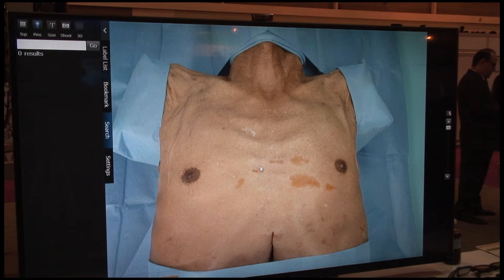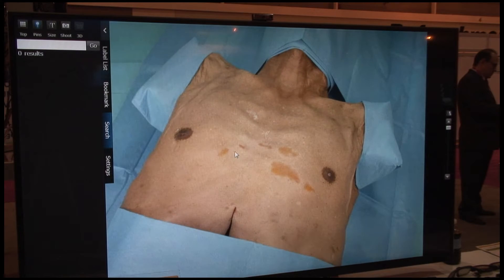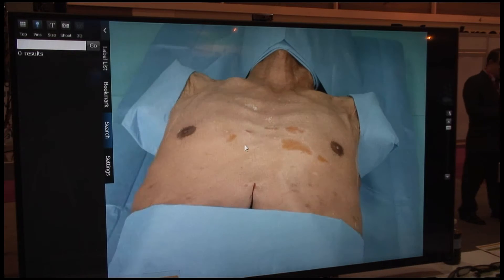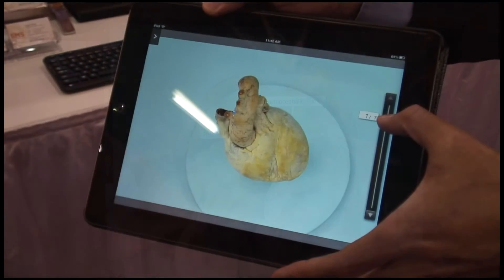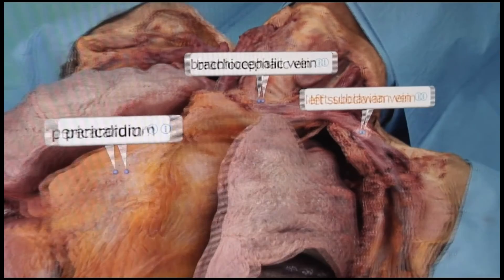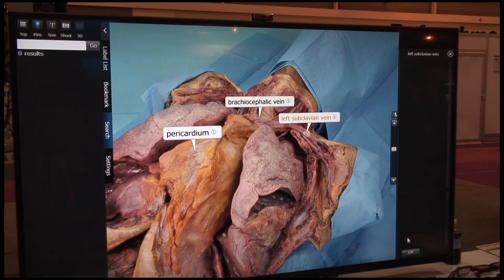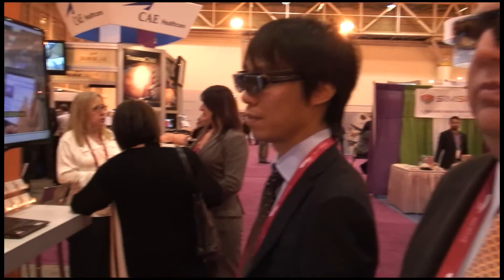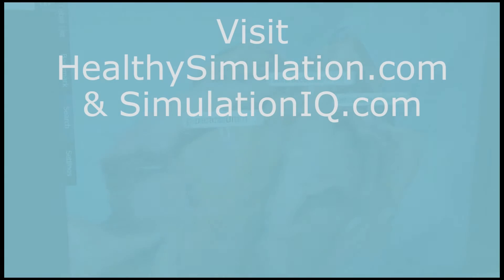EMS & Panasonic 3D Multiview Anatomy Image System | IMSH 2015 Video Interview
covers Panasonic's 3D Multiview Anatomy Image System now being distributed by Education Management Solutions (EMS SimulationIQ) at IMSH 2015!